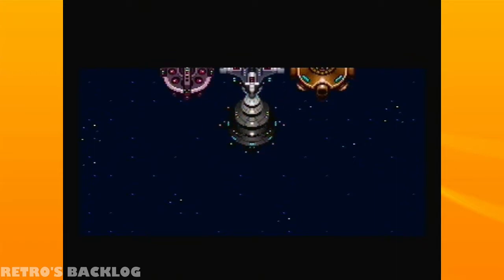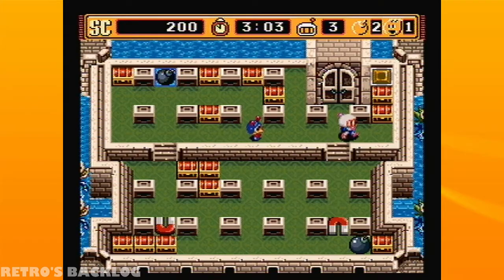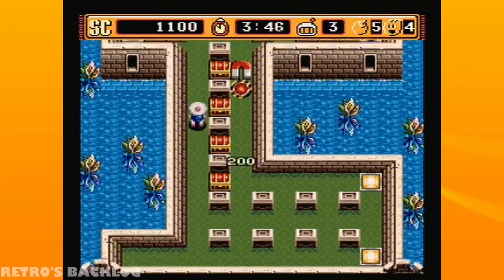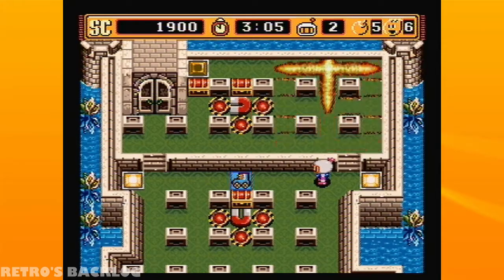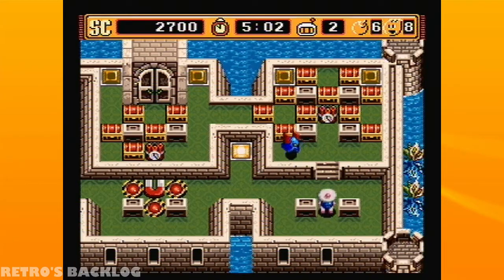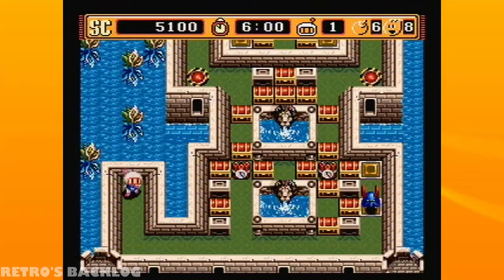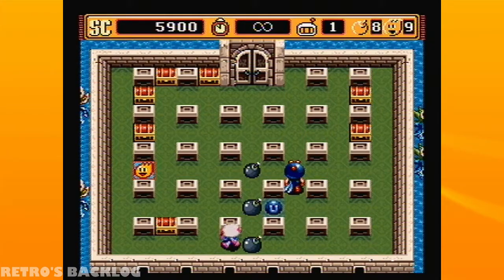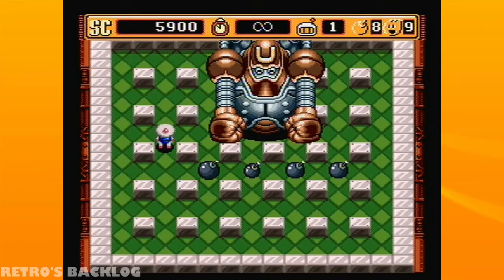RETRO'S BACKLOG - Super Bomberman 2 (SNES) - Part 1